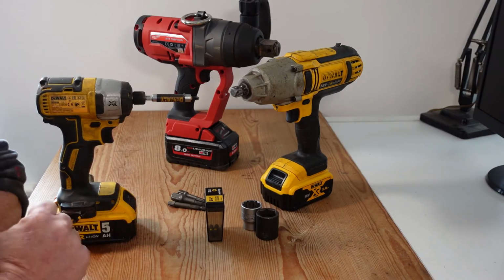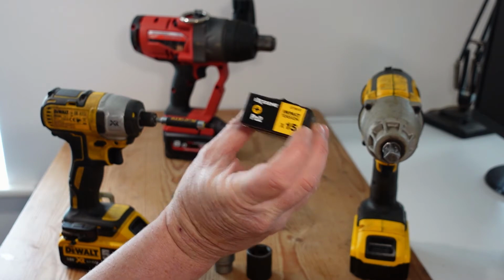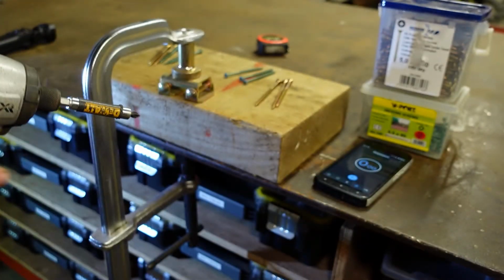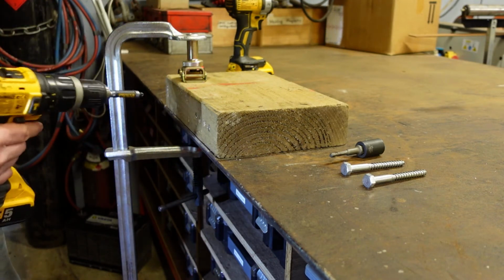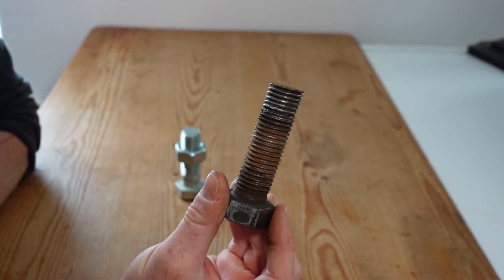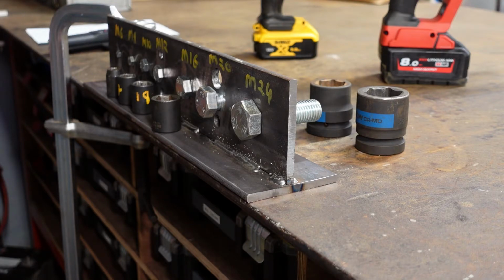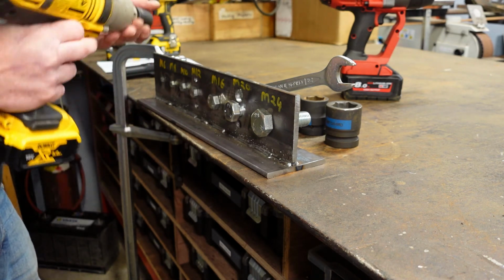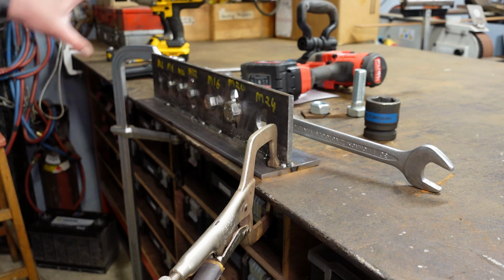Buying Cordless Impact Tools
An intro to cordless impact tools and some practical demonstrations.